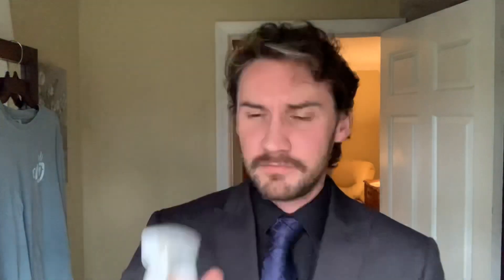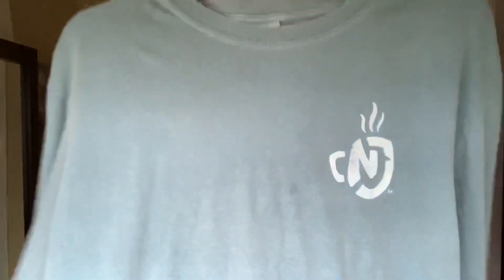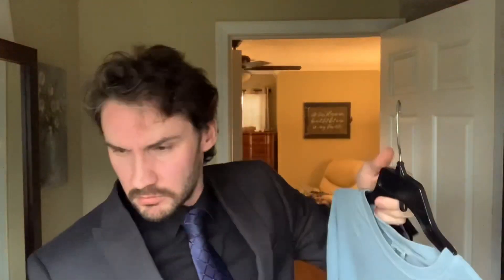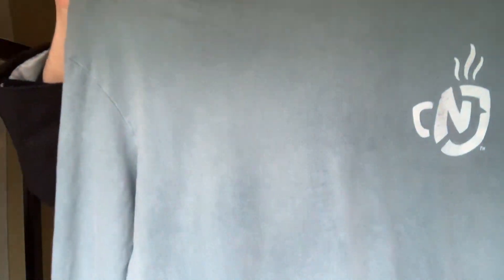Downy Wrinkle Releaser Fabric Spray Light Fresh Scent Review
Today I review Downy Wrinkle Releaser Light Fresh Scent Fabric Spray.
It also serves as a wrinkle solution for my wife’s skin.